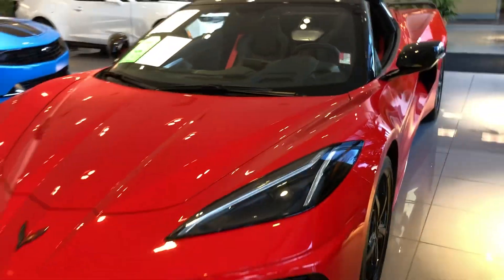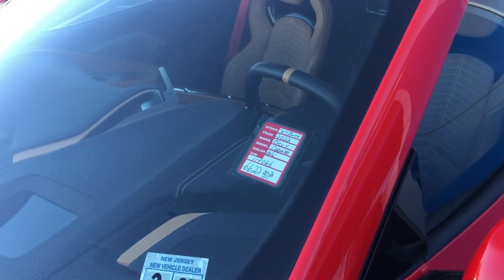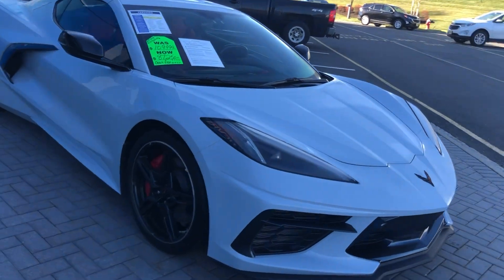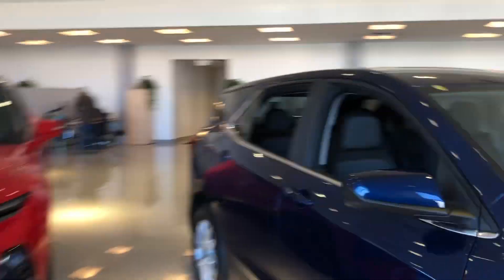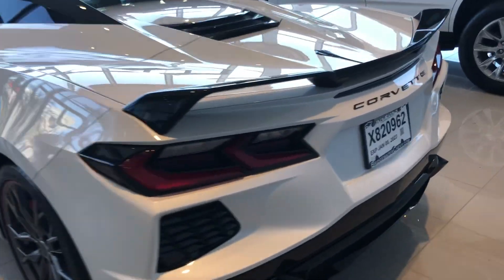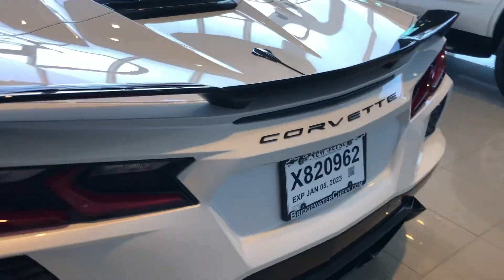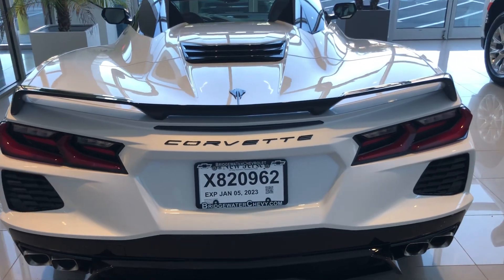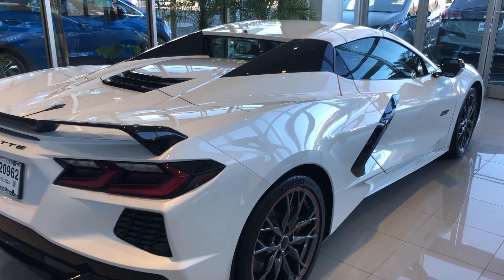Bridgewater Chevrolet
Corvette C8